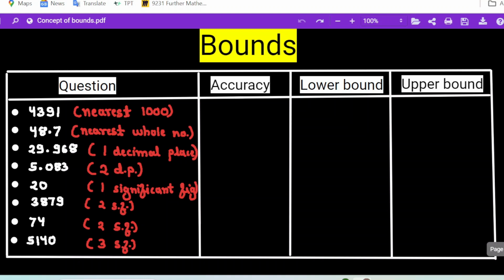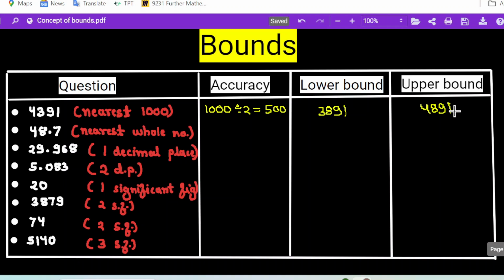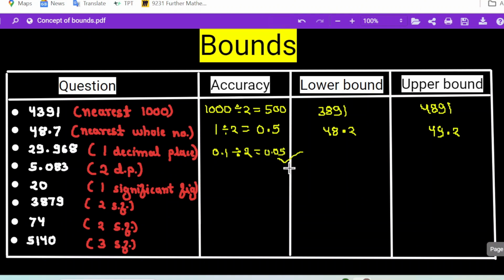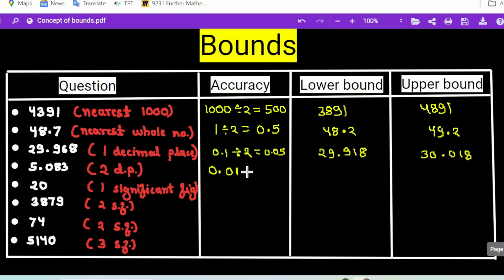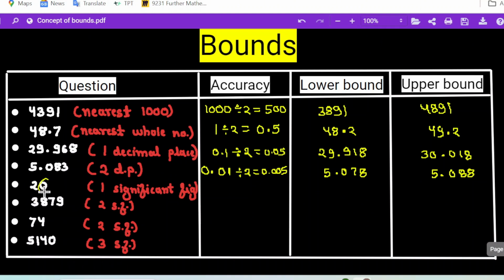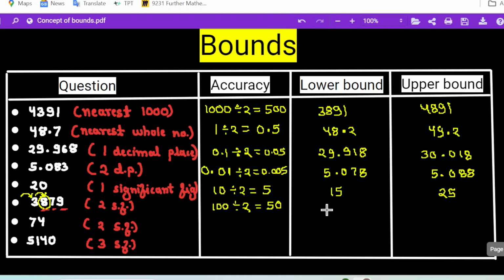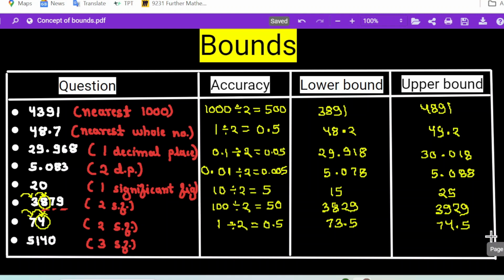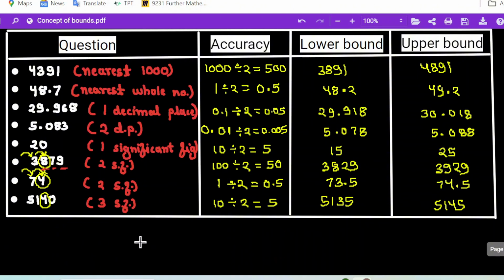BOUNDS in 10 minutes| Upper bound & Lower bound | IGCSE Full concept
This is all you need to know about the concept of bounds for your IGCSE exam.